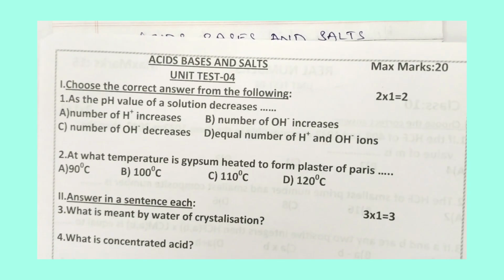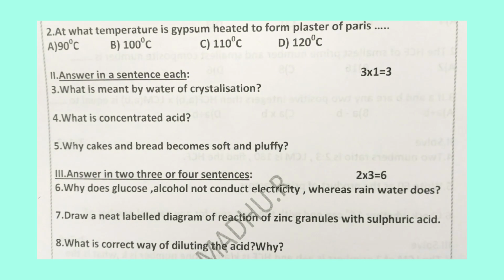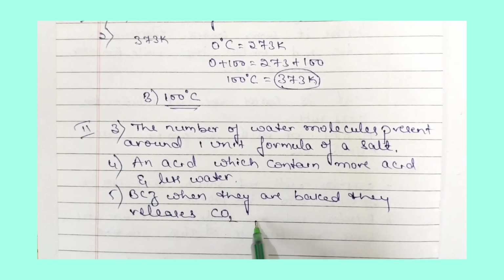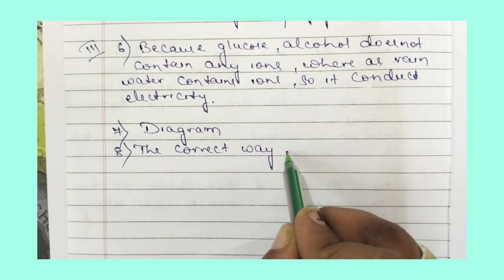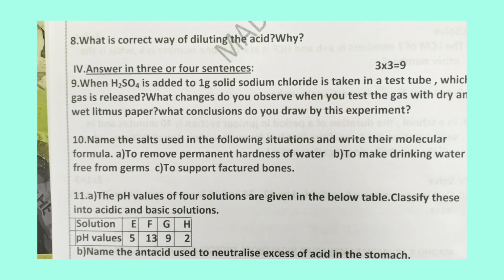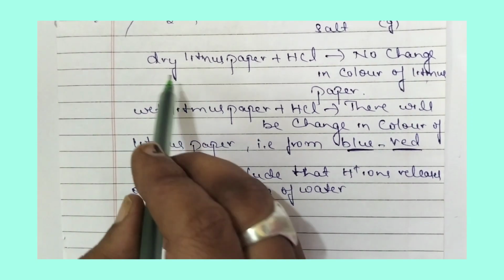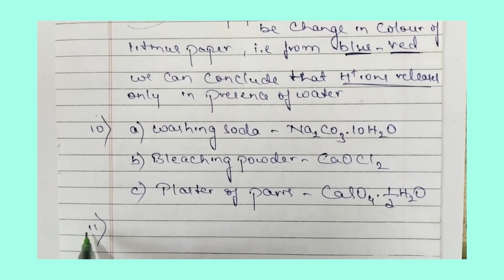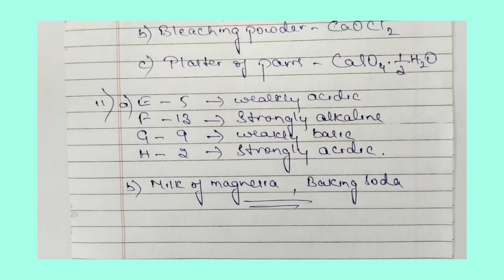CLASS 10 SCIENCE ACID BASES AND SALTS UNIT TEST PAPER 4 KEY ANSWERS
Watch this video is about class 10 science acid bases and salts unit test paper 4 key answers

This video is about class 10 science acid bases and salts unit test paper 4 key answers